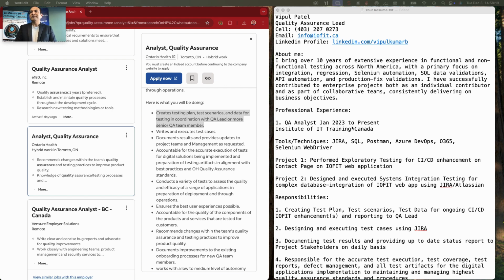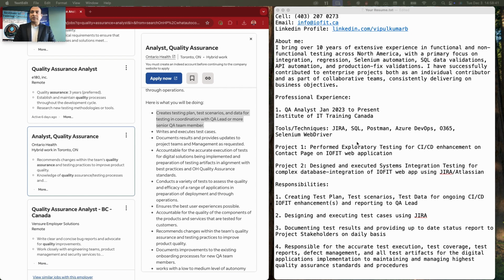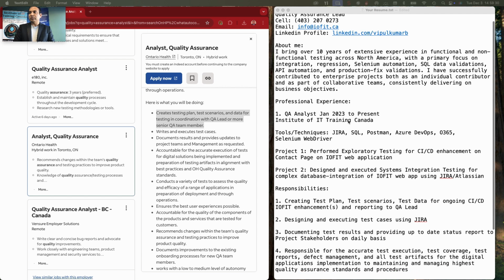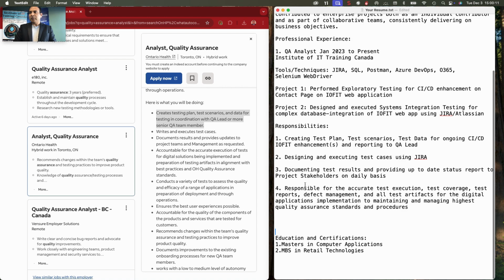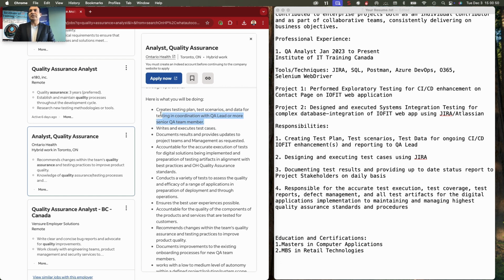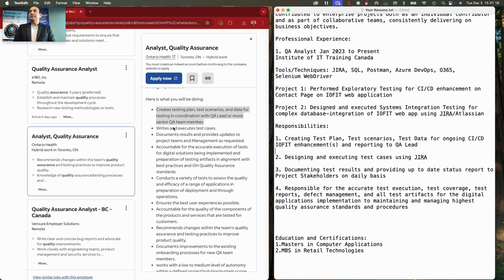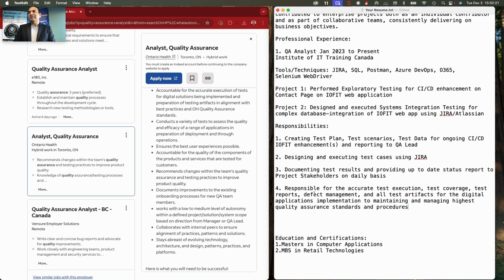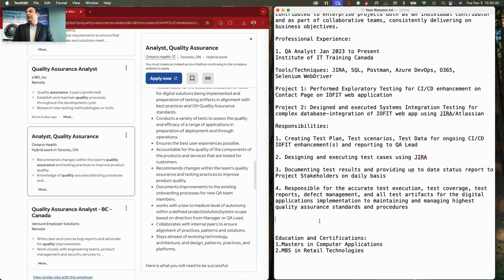Keywords from job descriptions to resume